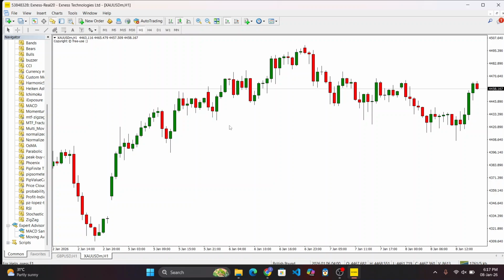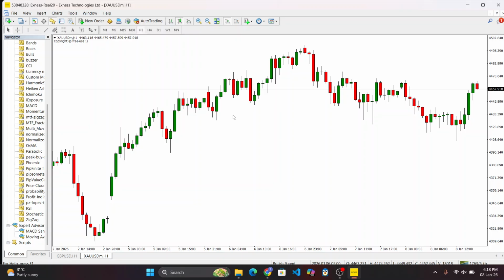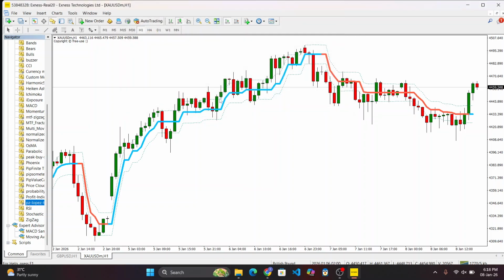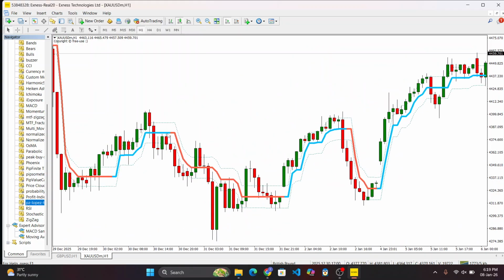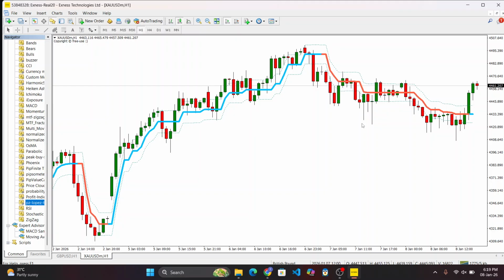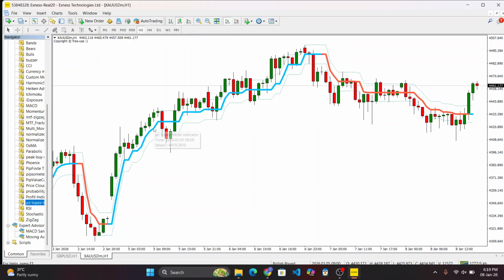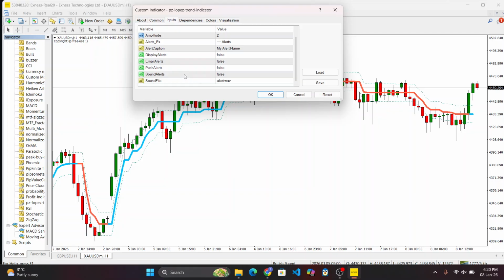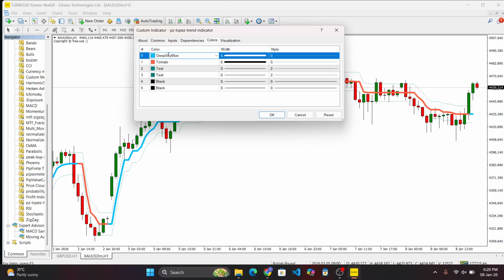PZ Lopez Trend Indicator for MT4 & MT5 - Color Coded Trend Detection With Smoothing Filters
The PZ Lopez Trend Indicator for MT4 & MT5 is a trend tool that uses moving averages, price action, and volatility filters to identify bullish and bearish phases and display them with color-coded signals on the chart.​

In this video, you will learn how The Forex Geek describes its trend-identification logic, how the MT4 & MT5 focused article explains smoothing and confirmation on candle closes, and where the indicator is positioned in terms of strengths and limitations for different trading styles.​